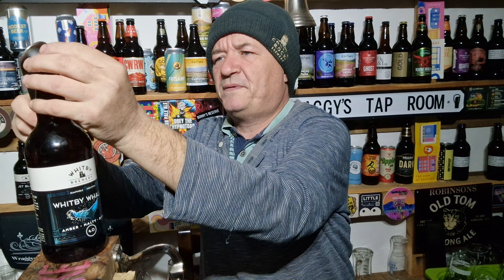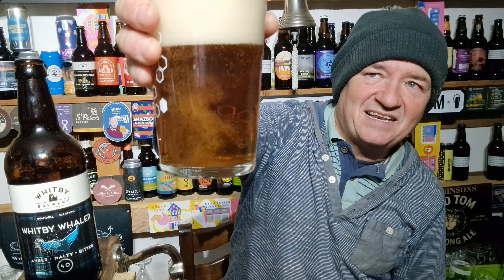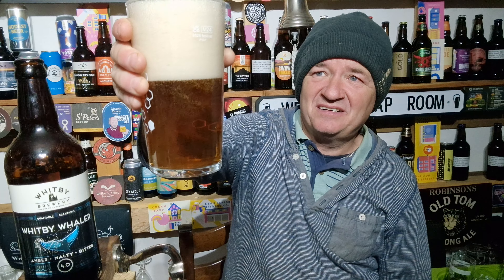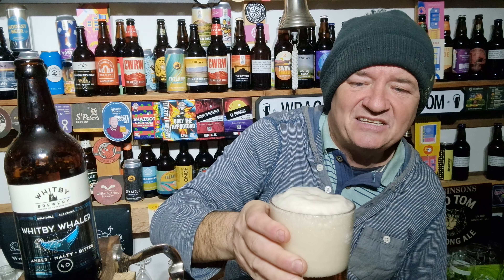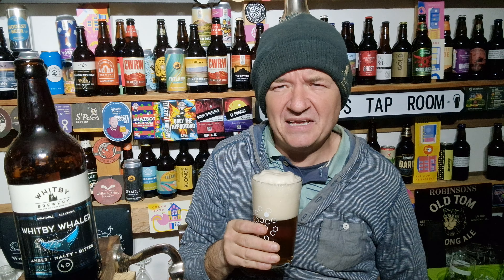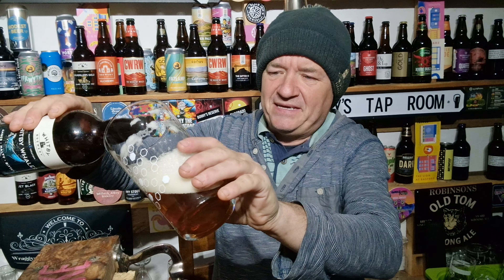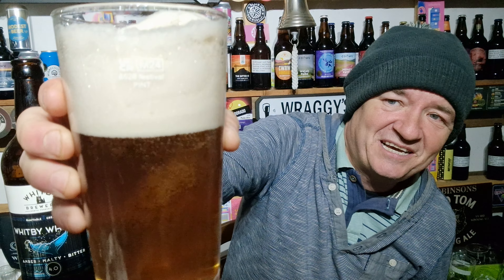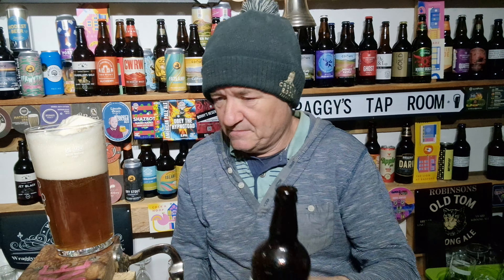Whitby Whaler - Whitby Brewery - Beer Review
Over to Yorkshire based Whitby Brewery for a new beer for me called Whitby Whaler, based facing whitbyabbey heres my review.